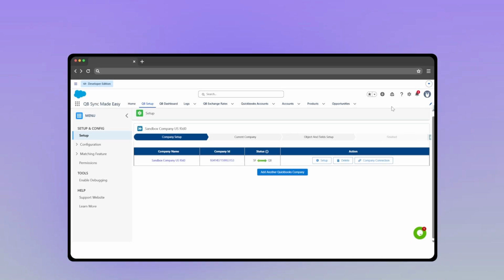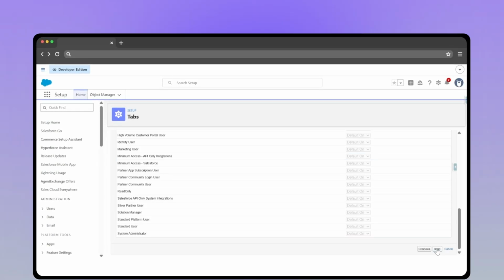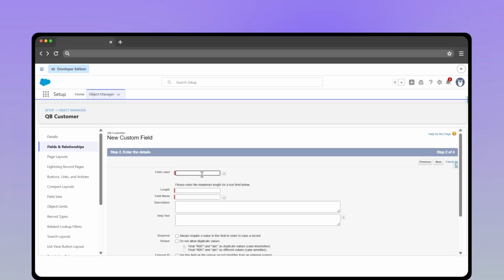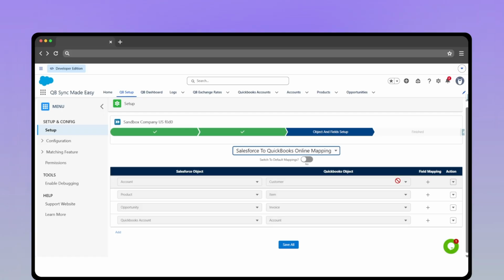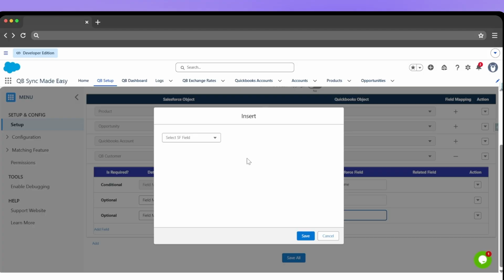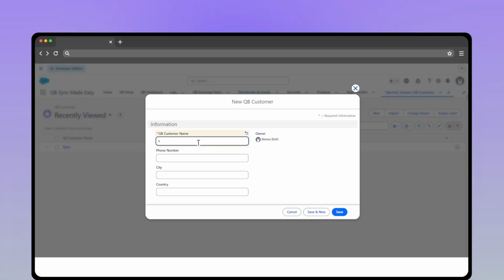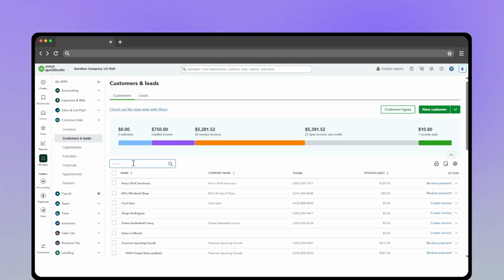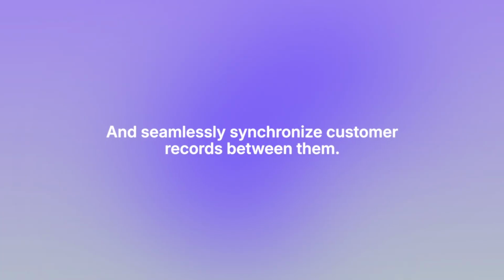How to Map Salesforce Custom Objects & Fields with QuickBooks | Dynamic Data Sync Tutorial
Learn how to create custom objects and fields in Salesforce and map them with QuickBooks Online for seamless data synchronization.

In this step-by-step tutorial, you'll discover how to:
• Create custom objects in Salesforce
• Add custom fields and relationships
• Configure object and field mappings
• Set synchronization direction
• Sync customer records between Salesforce and QuickBooks
• Verify successful data transfer in QuickBooks Online

This video demonstrates how businesses can automate customer data synchronization and maintain accurate records across Salesforce and QuickBooks.

Topics Covered:
• Salesforce to QuickBooks Integration
• Custom Object Mapping
• Field Mapping Configuration
• Automated Data Synchronization
• QuickBooks Online Integration

Whether you're a Salesforce administrator, consultant, or business user, this tutorial will help you streamline data management and improve operational efficiency.